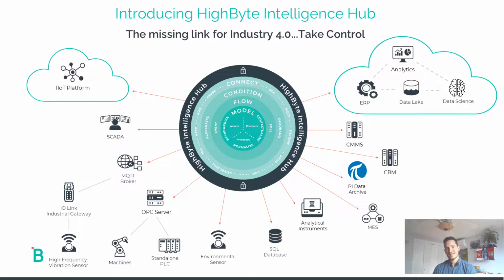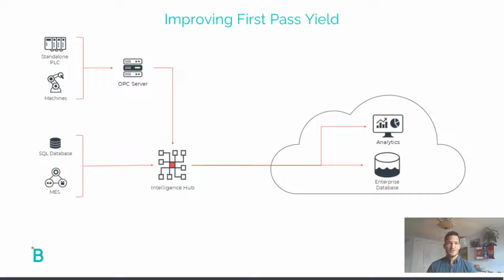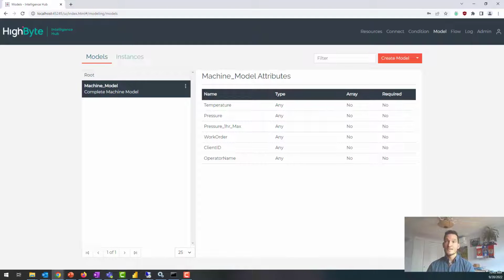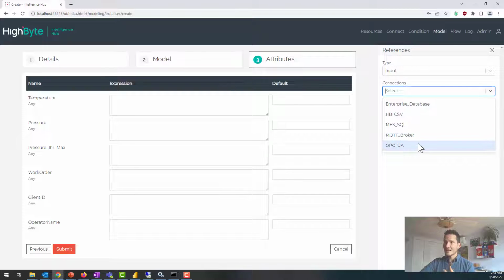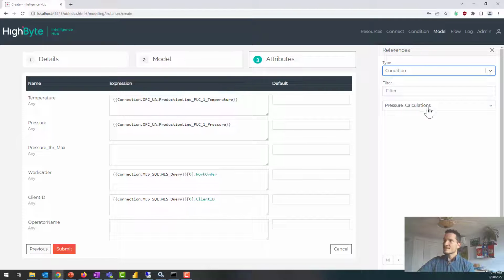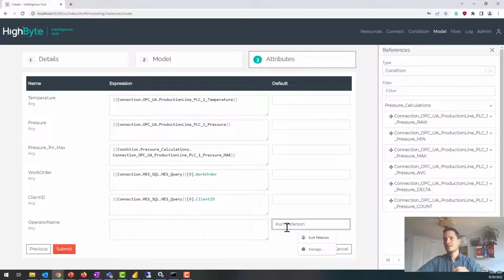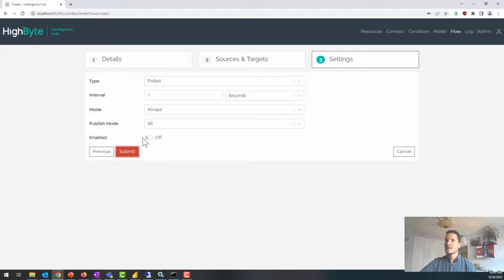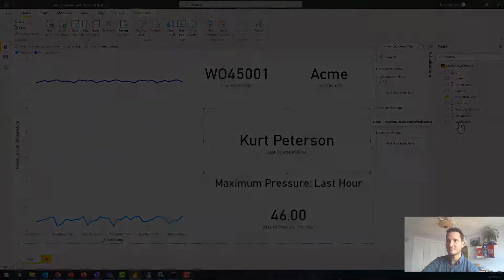How to unlock the value of your industrial data with HighByte Intelligence Hub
Is your industrial data working for you? Are you easily able to connect, transform, and supply lines of business with the critical information needed to make decisions?

In less than five minutes, HighByte Sales Engineer Kurt Peterson demonstrates how HighByte Intelligence Hub gives you control over your industrial data. Kurt walks through a common use case that contextualizes and harmonizes two disparate data streams and curates the data into a model that is then flowed to an enterprise database—reducing data preparation time and getting insights back to the factory floor faster to improve first pass yield.

HighByte Intelligence Hub is an Industrial DataOps solution enabling manufacturers to merge, prepare, and deliver modeled industrial data to and from IT systems without writing or maintaining code.